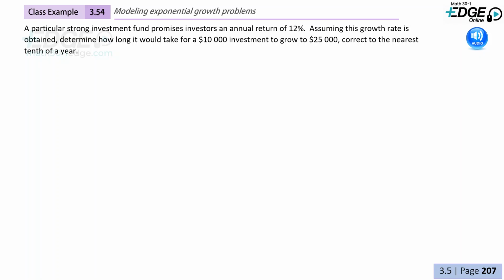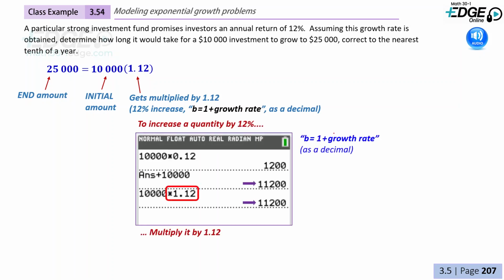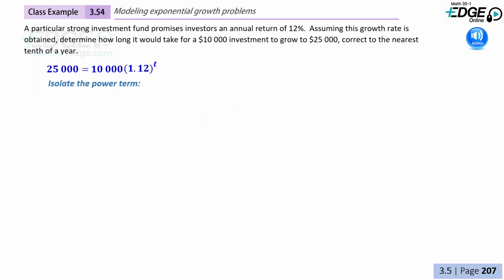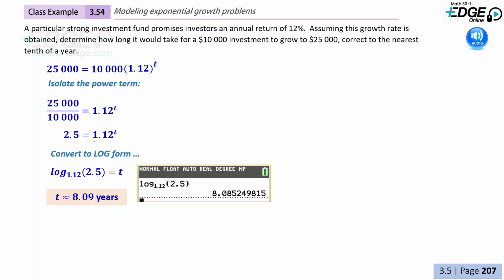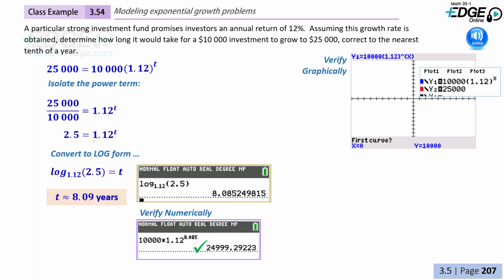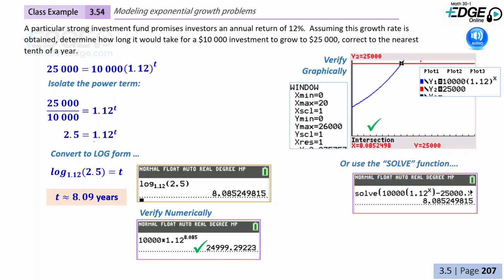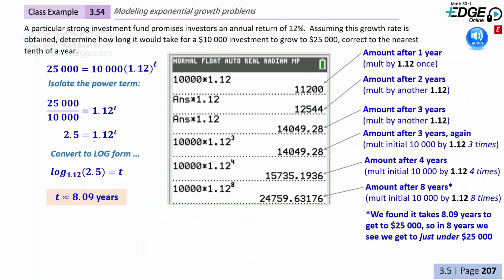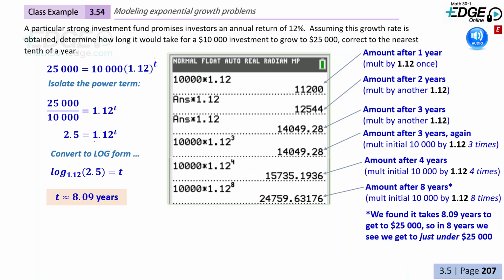3.54 - Modeling Exponential Growth Problems